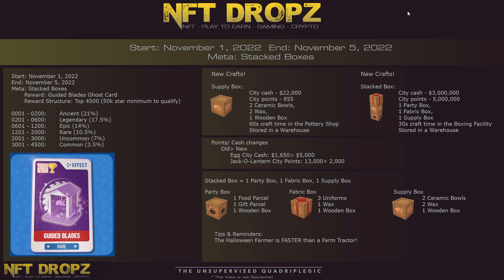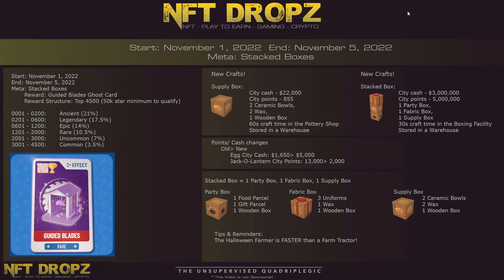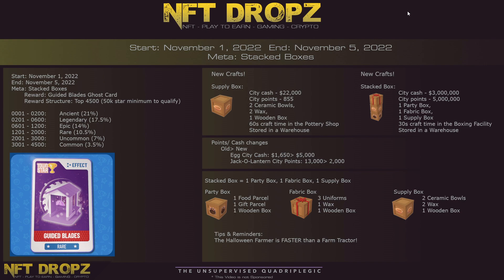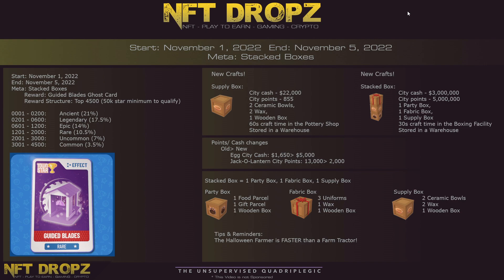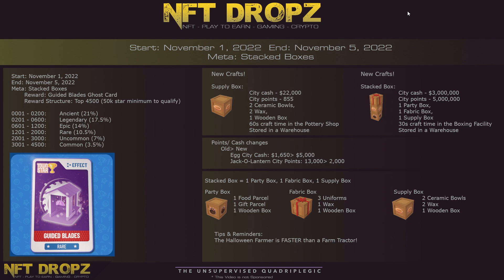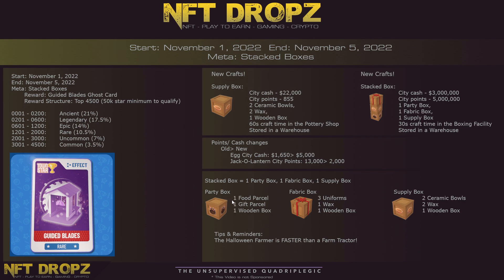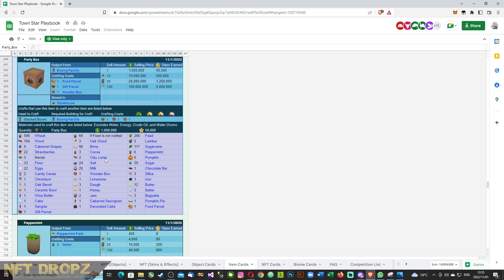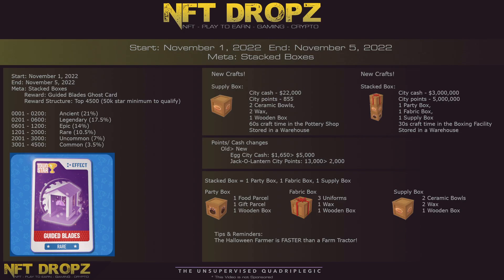Town Star: Competition 1 Nov 2022 Meta Stacked Box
Links to join Tournaments

About Town Star
Town Star is a competitive farming game by Gala Games.Top players on the leaderboard can win big prizes, and by completing challenges every day, players  can unlock and collect TownCoin play-to-earn rewards! The goal is to grow, gather and craft your way to building the most efficient and productive town imaginable. Will you be a Town Star?
Usefull links
DubstepRod’ Playbook

Website with earnings of Town Star NFTs and VOX
   • Select NFT Rewards for Town Star (Vox & Town Star NFT) from the dropdown menu
Visual builders to plan your town

I am currently unsupervised, I know it freaks my subscribers out too. But the possibilities are endless.

NOTHING CAN GO WRONG, OR CAN IT?

This channel is dedicated to the average and disabled gamer as well as the Play to Earn Crypto/NFT gamer.

Warning about scammers trying to use project to scam you, please make sure you deal with the projects directly..

Contend of this video is based on creator’s opinions and review and may be subject to change.